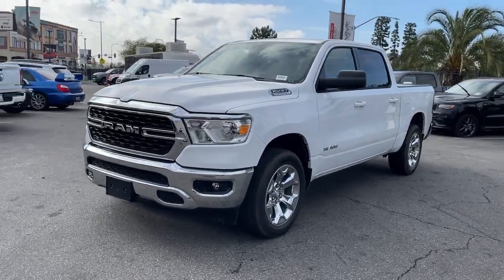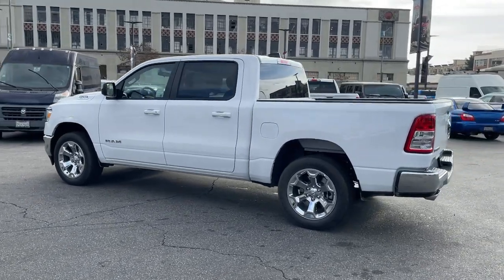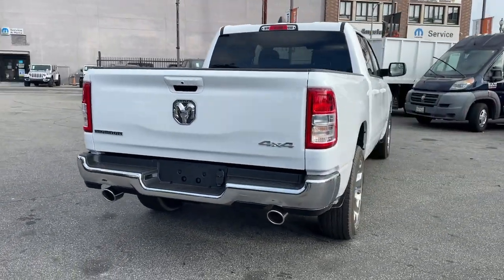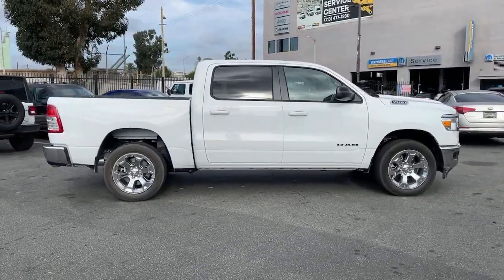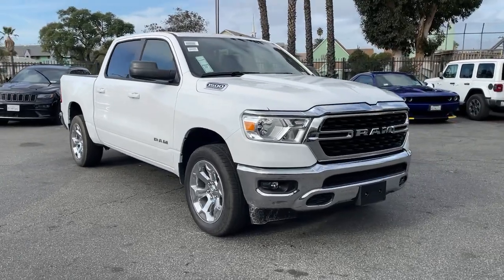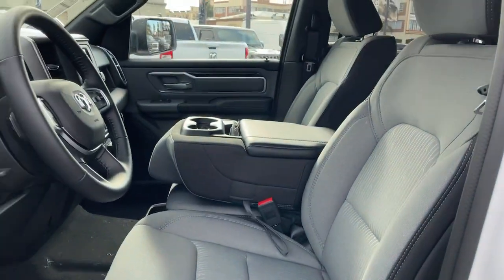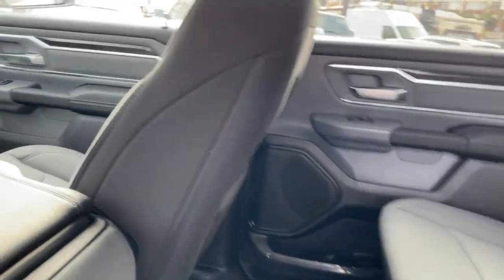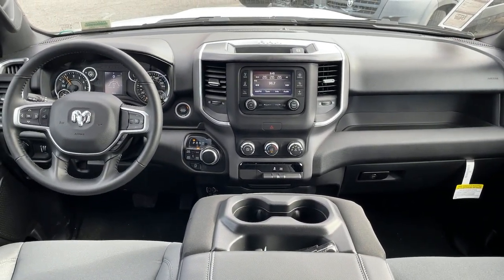2022 Ram 1500 Los Angeles, Beverly Hills, Santa Monica, Van Nuys, Culver City, LA A256823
Bright White Clearcoat New 2022 Ram 1500 Big Horn available in Los Angeles, California at Los Angeles CDJR. Servicinng the Beverly Hills, Santa Monica, Van Nuys, Culver City, CA area.